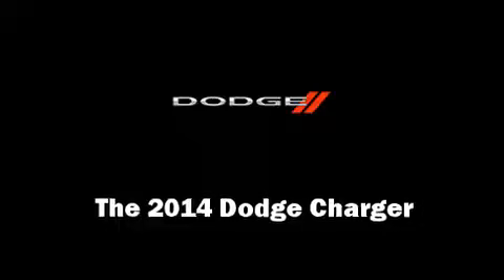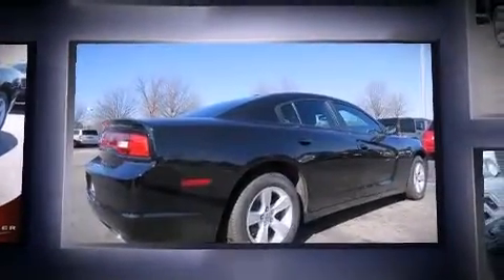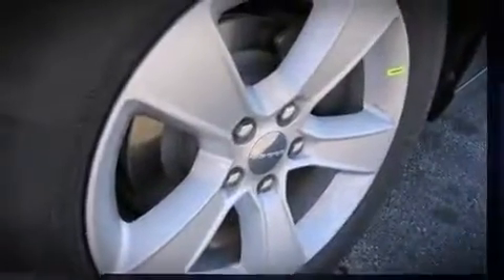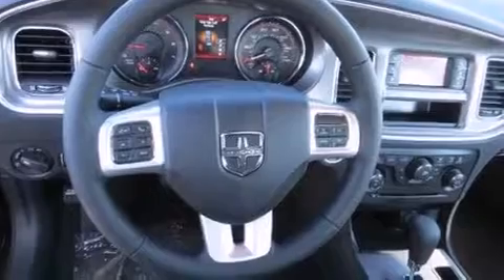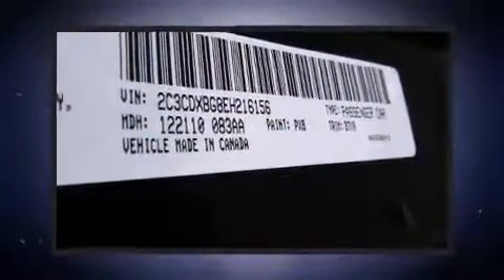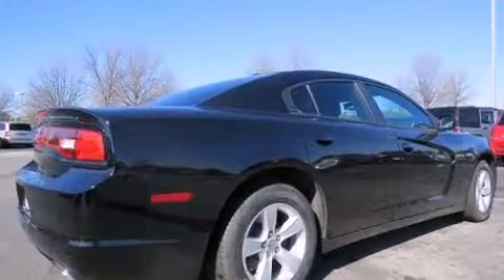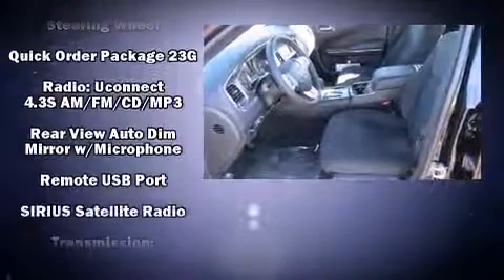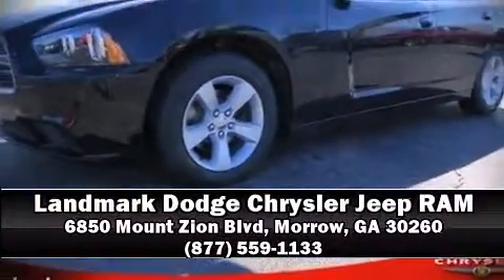2014 Dodge Charger SE in Morrow, GA 30260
The 2014 Dodge Charger. This 4 door, 5 passenger sedan provides a satisfying ride for all passengers. It features an automatic transmission, rear-wheel drive, and a refined 6 cylinder engine. It's equipped with tons of terrific amenities, but it won't break your budget. Such as remote keyless entry, 1-touch window functionality, a tachometer, an outside temperature display, telescoping steering wheel, power door mirrors, cruise control, and much more. Premium sound drives 6 speakers, providing you and your passengers a sensational audio experience. Dodge also prioritized safety and security with features such as: dual front impact airbags, front SIDE impact airbags, traction control, brake assist, anti-whiplash front head restraints, ignition disabling, and 4 wheel disc brakes with ABS. Electronic stability control ensures solid grip atop the road surface, no matter how challenging the driving conditions. Our knowledgeable sales staff is available to answer any questions that you might have. They'll work with you to find the right vehicle at a price you can afford. Come on in and take a test drive!